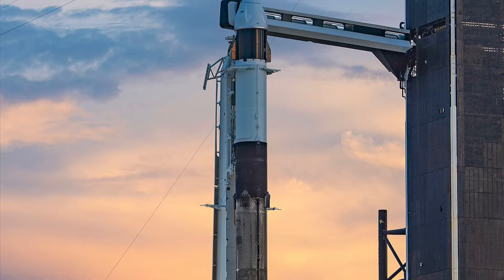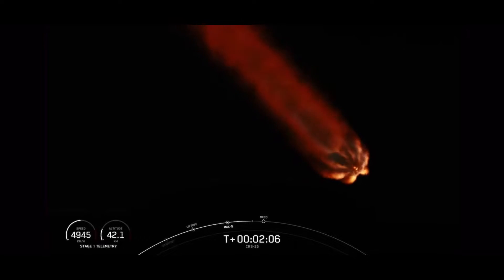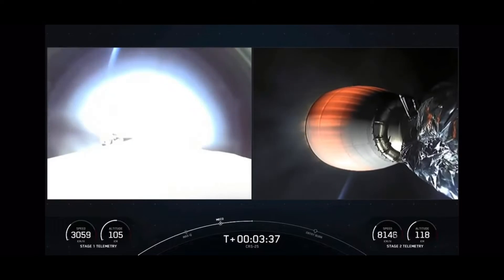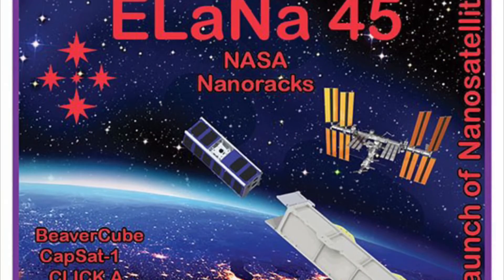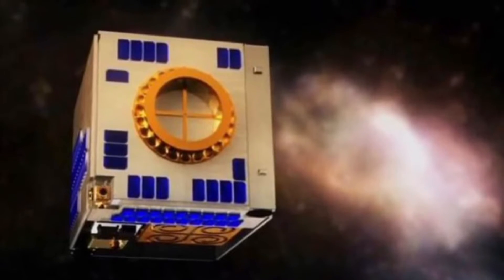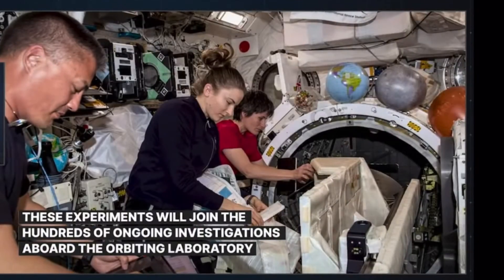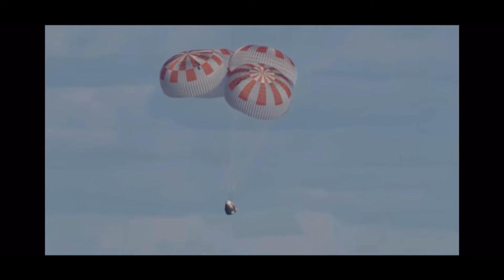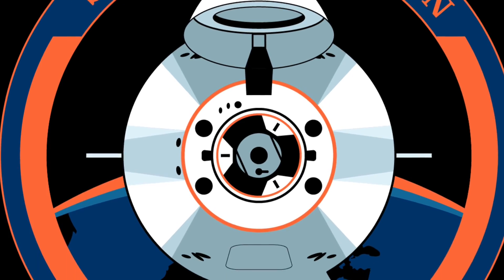The Delay Is Over! Launch of The CRS-25 SpaceX Commercial Resupply Mission To The ISS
Join us as we recap the recent launch of the CRS-25 SpaceX Commercial Resupply Mission to the ISS!  We’ll discuss the mission, payload and the recent SpaceX Draco Thruster delay that pushed the launch from June to July.

Follow Space By Storm on Twitter: @SpaceByStorm